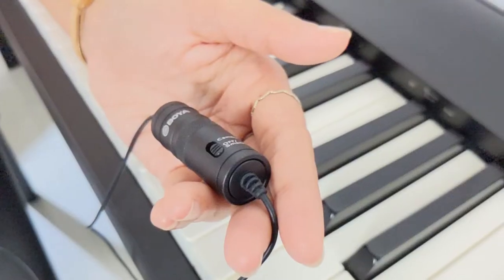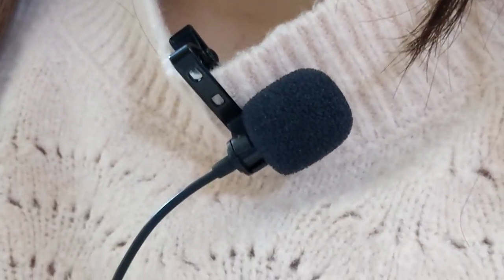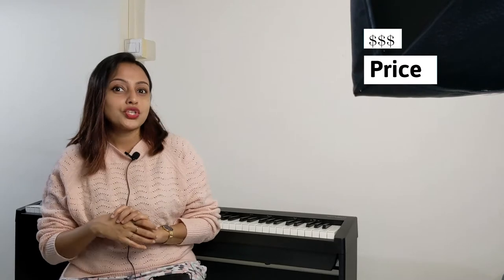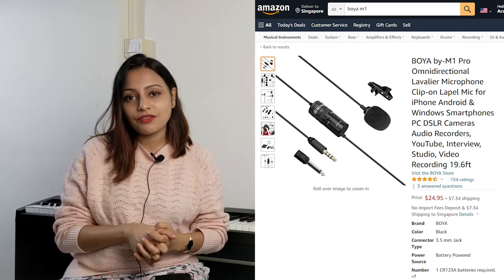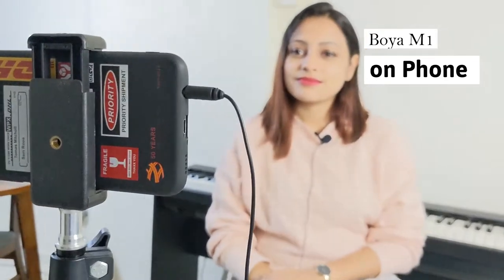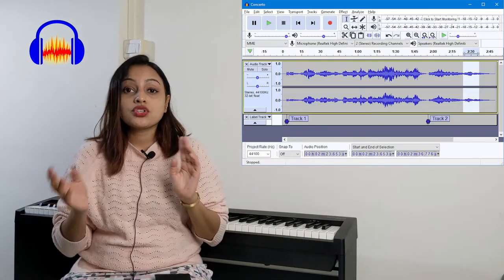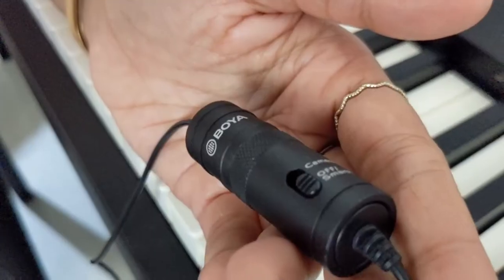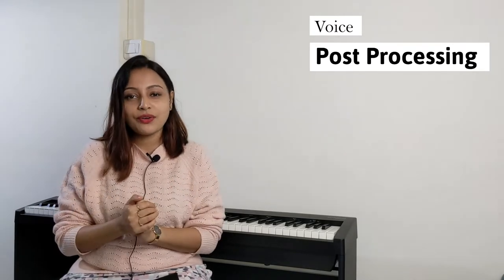Cheap Condenser Microphone for YouTube voice recording | BOYA M1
Hi all,
I thought of showing you the microphone I use for all my YouTube voice recordings. This is called the boya m1 mircophone. This is a condenser type microphone which is good for voice recordings.
It is a clip-on microphone with a long cable which connects using a 3.5mm jack. I use it with my phone and the PC both.
At just 25 USD it is quite cheap, specially for small YouTube channels like mine where we cant afford high-end microphones just yet!

That being said, I would love to switch to a wireless microphone soon, since I want to try and do some recordings out-doors. Do you guys have any suggestions for a good wireless microphone which is also affordable?